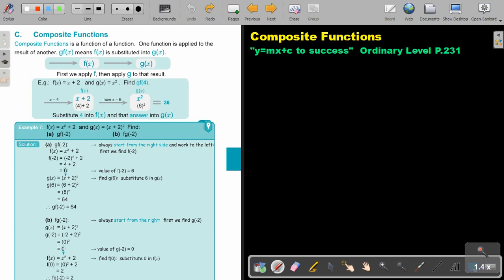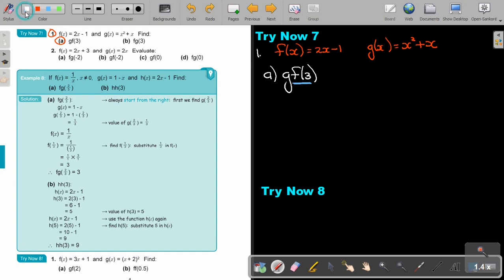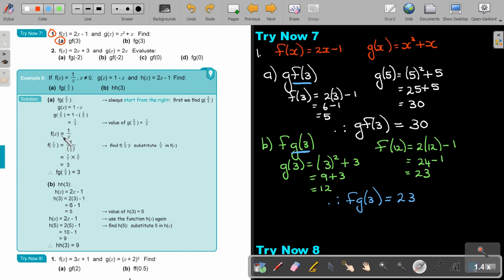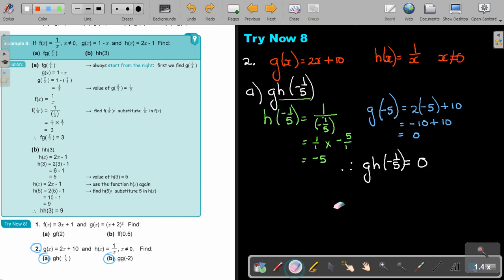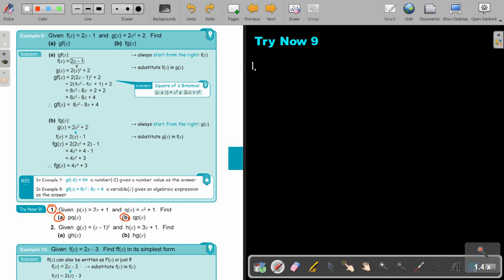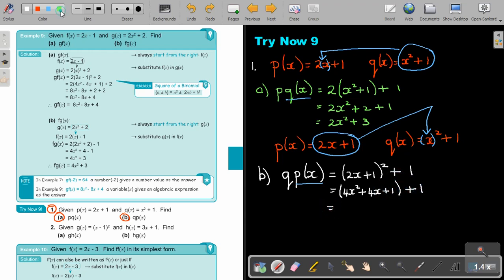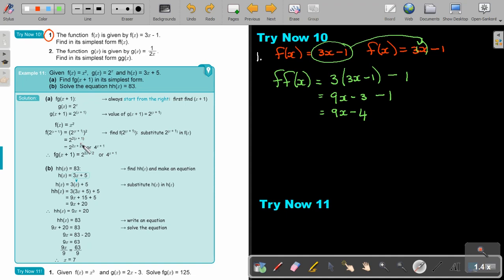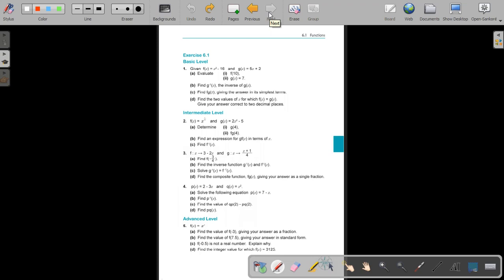6 3 Composite Functions